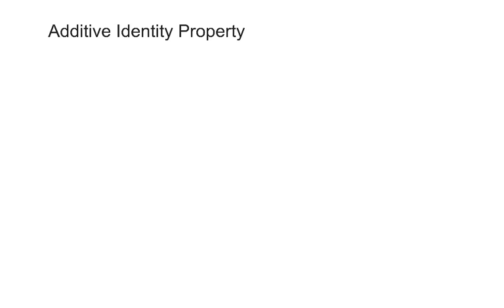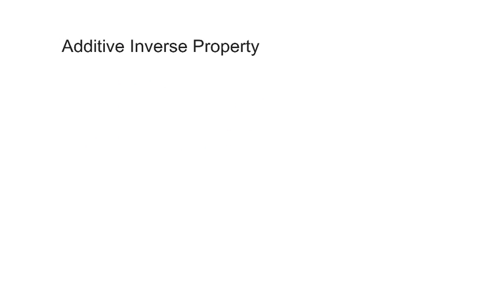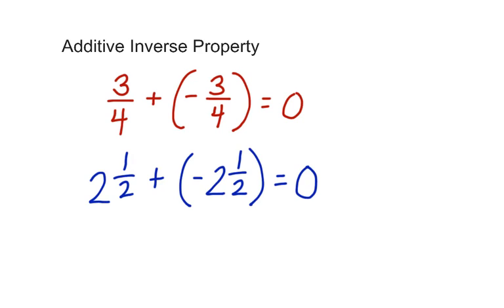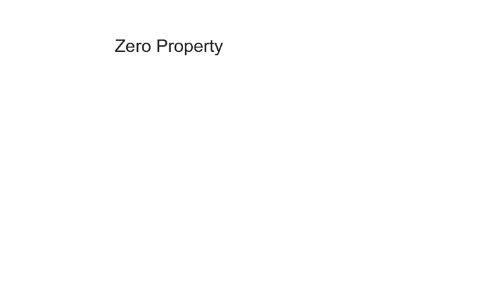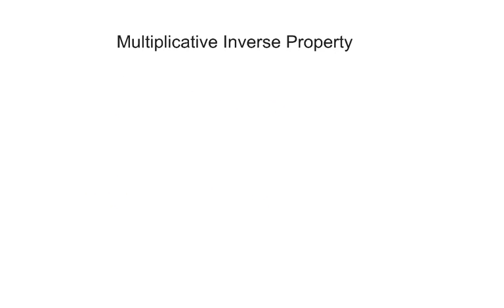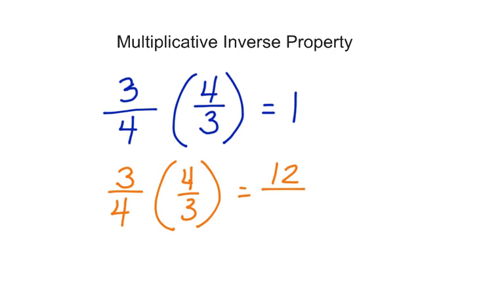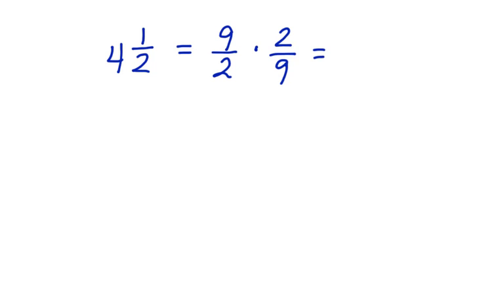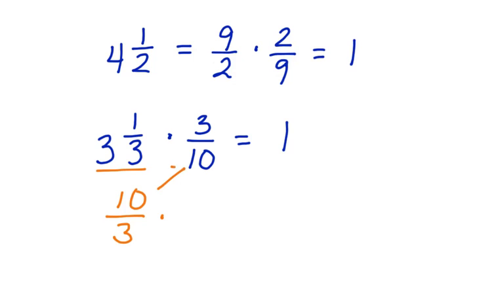Number Properties in Fraction Operations